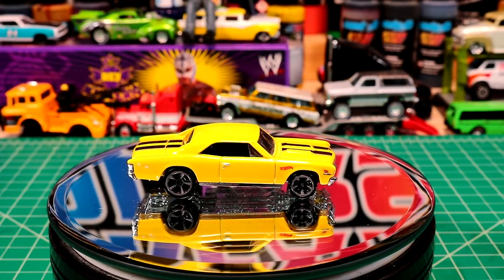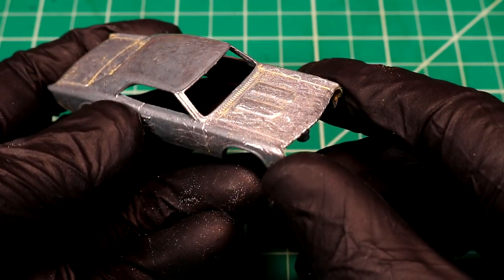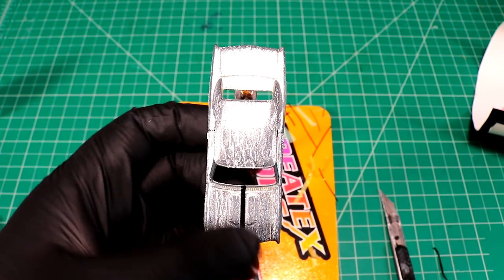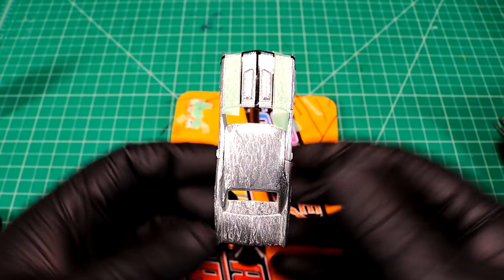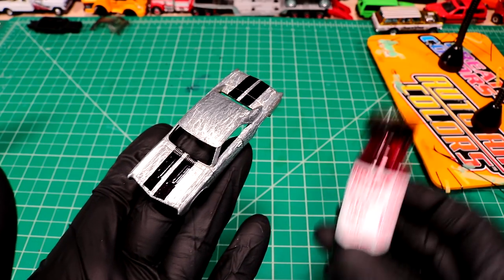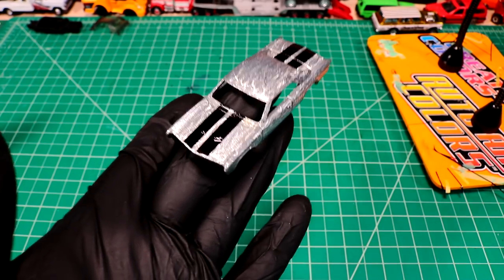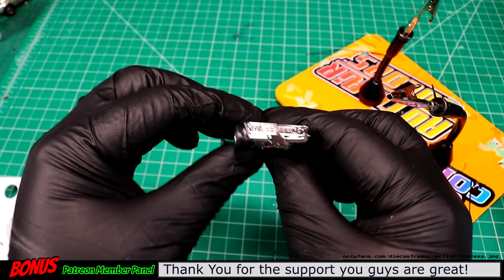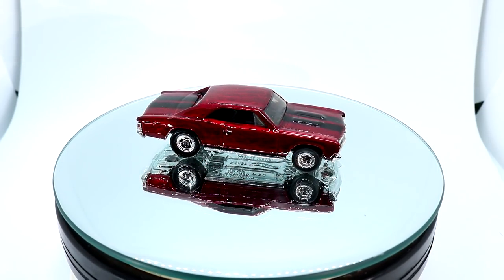Painting Hot Wheels Cars - CANDY OVER GROUND METAL - '67 Chevelle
Painting Hot Wheels Cars - CANDY OVER GROUND METAL - '67 Chevelle. Here at Diecast Resurrection we specialize in painting diecast model cars. Today's video is a short one dedicated to trying out another cool technique they use in the Hot Rod world. Basically we grind lots of cool patterns into the car and then paint over with transparent paint to get a cool effect. Check it out!  Looks pretty good.

Song:On-the-way
Artist: ian-post